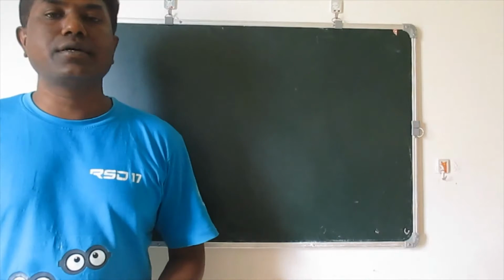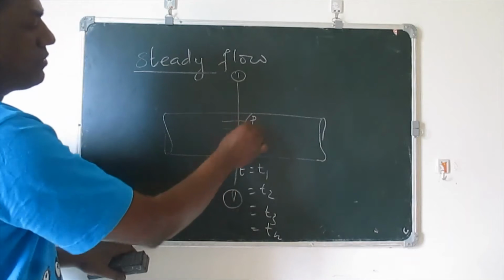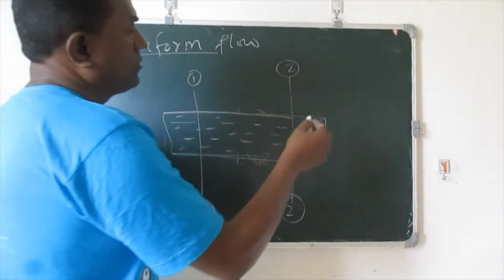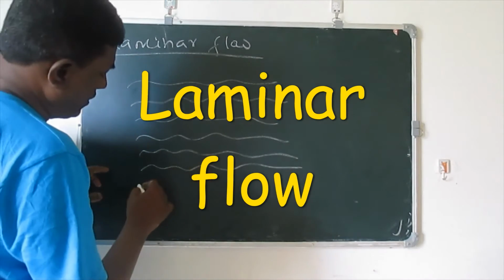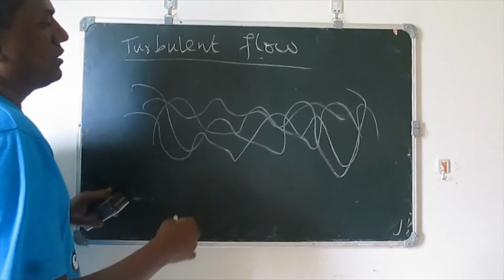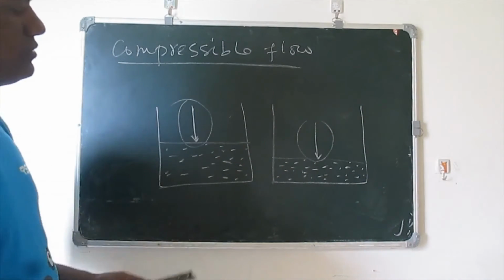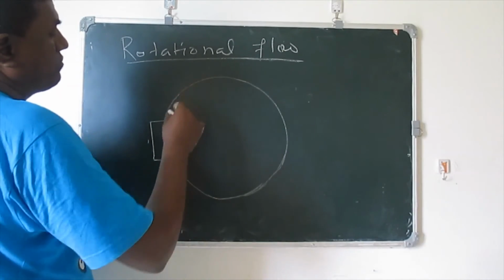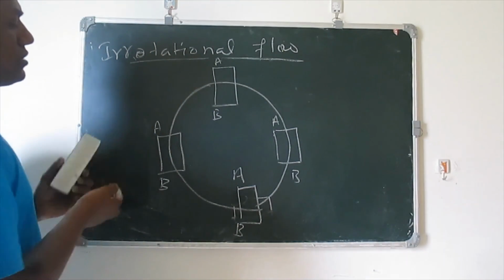Fluid Dynamics - Fluid flow types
Different types of fluid flow